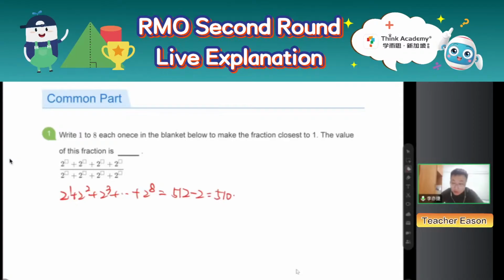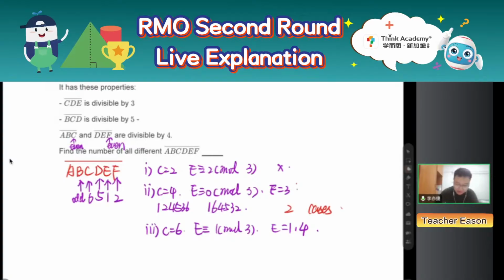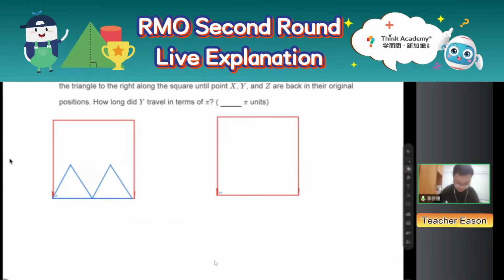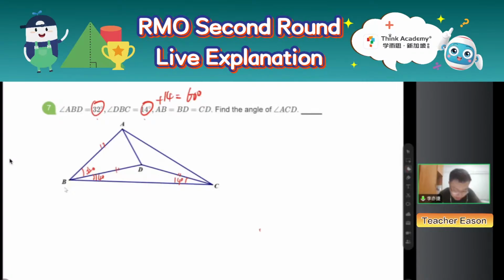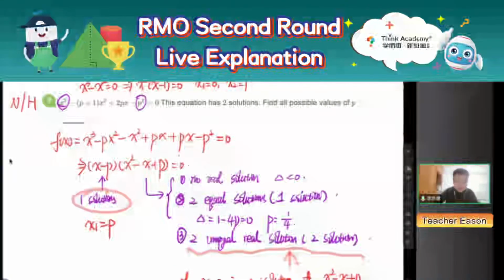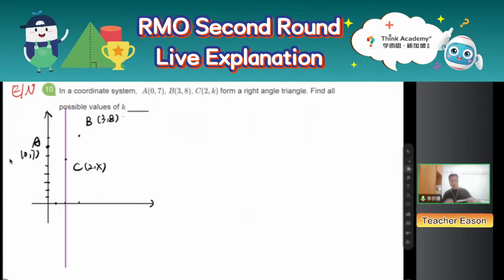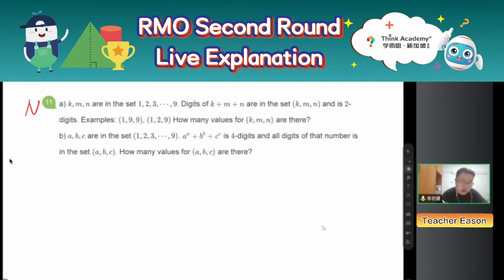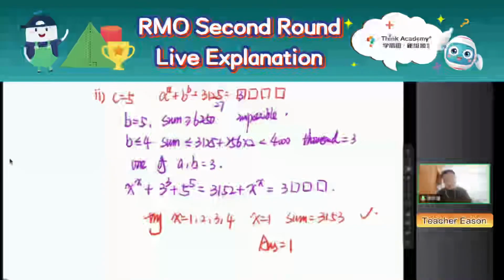2026 RMO Second Round Explanation